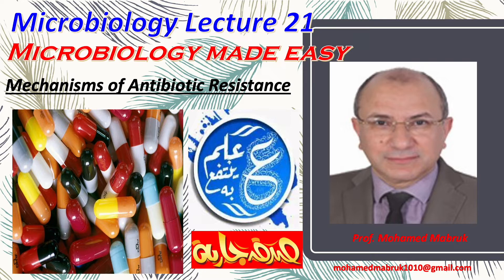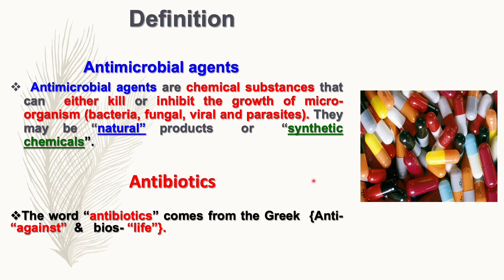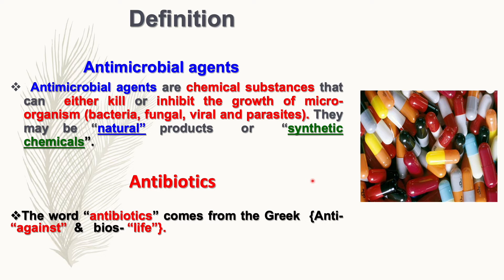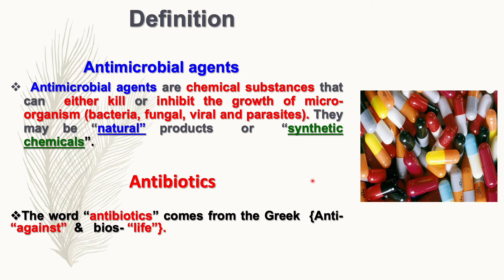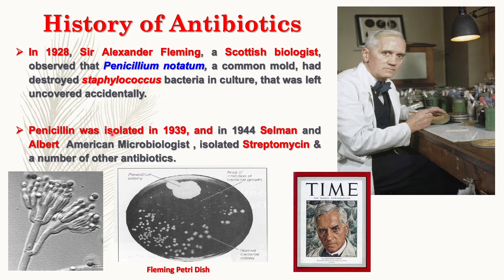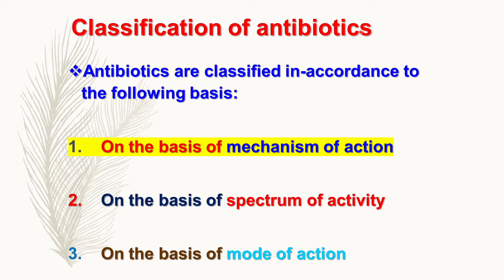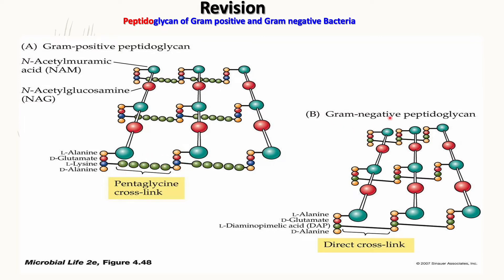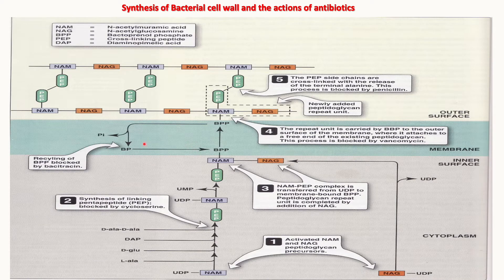Mechanisms of Antibiotic Resistance 2 Y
Mode of action of antibiotics, Mechanism of antibiotics resistance